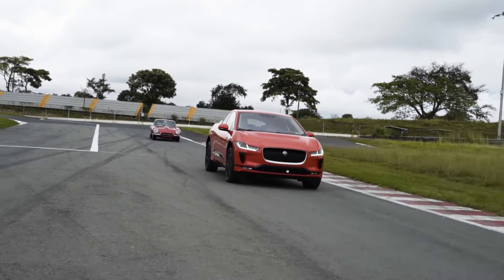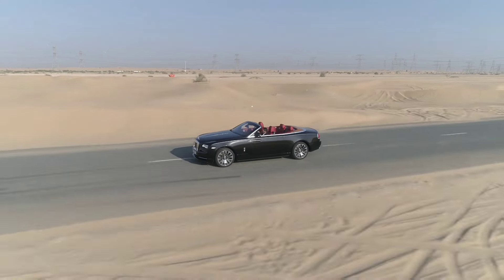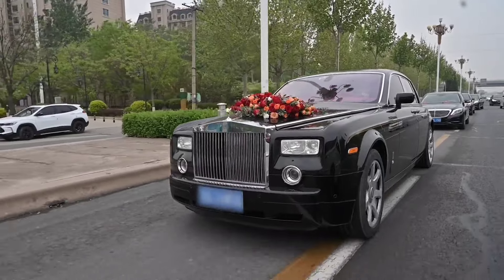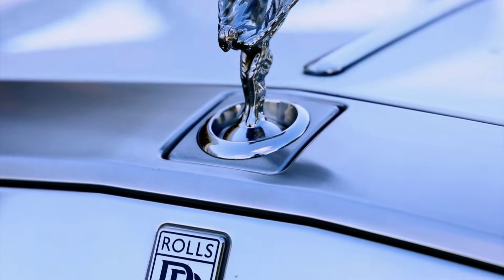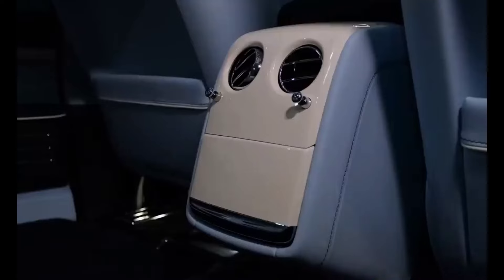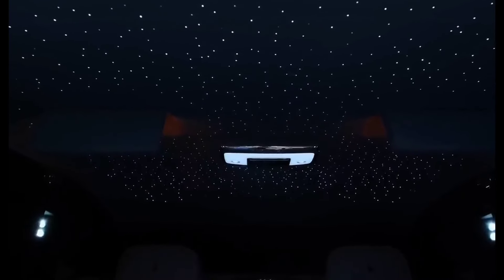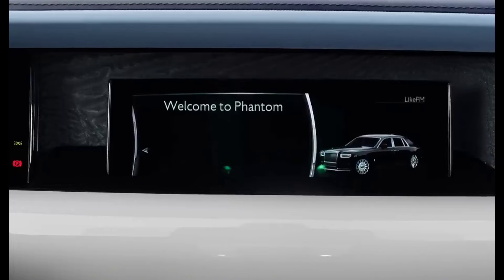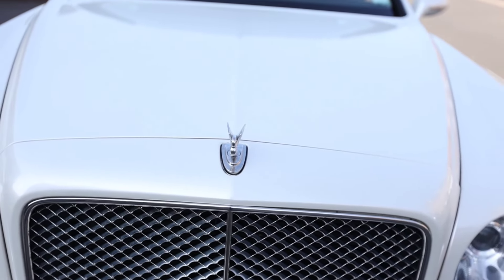Top 10 cars in the world Rolls-Royce Sweptail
Top 10 cars in the world
Rolls-Royce Sweptail
Bugatti Chiron Super Sport 300
Bugatti La Voiture Noire
Bugatti Centodieci
Lamborghini Veneno
Pagani Huayra Roadster BC
Koenigsegg Trevita
Bugatti Divo
Aston Martin Valkyrie
Mercedes Maybach Exelero